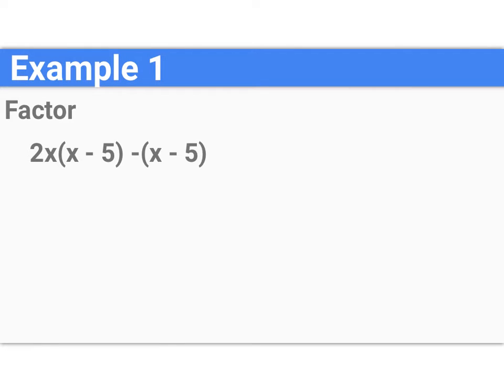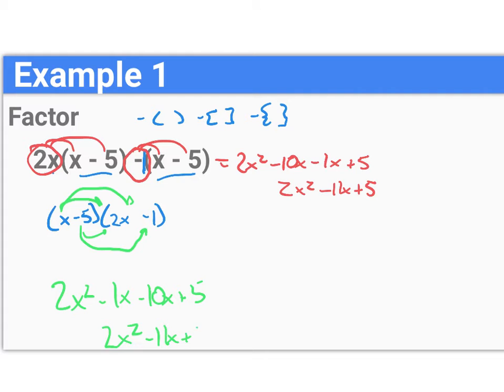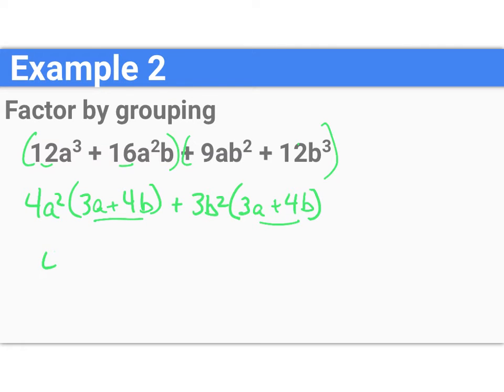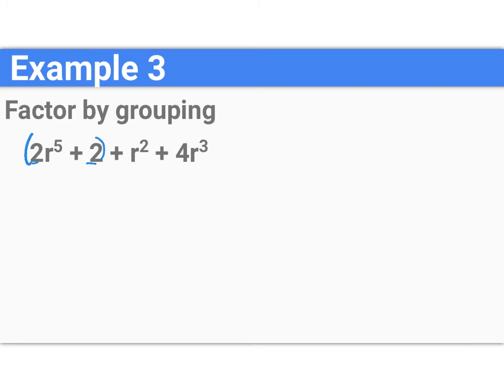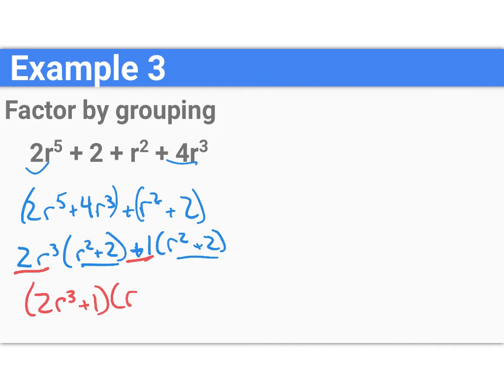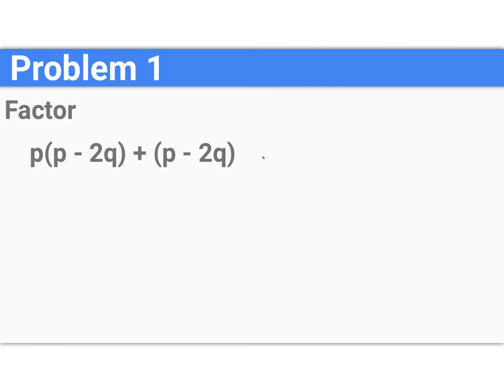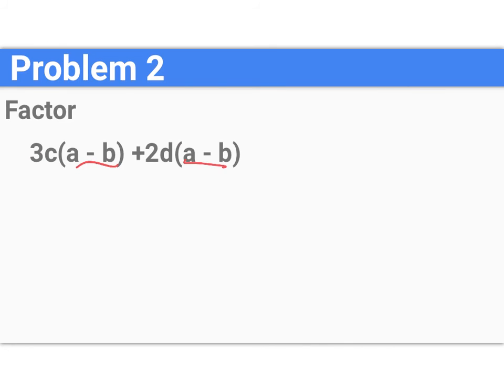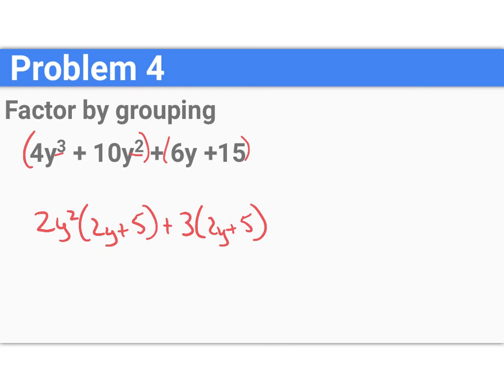Lesson 2131 Factoring by Grouping.mp4